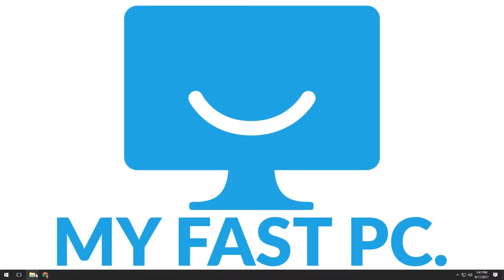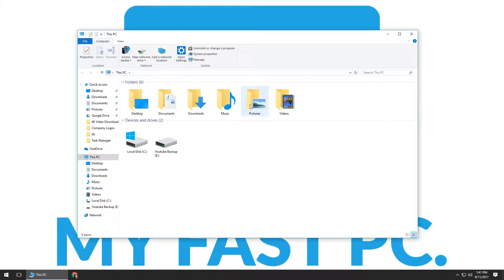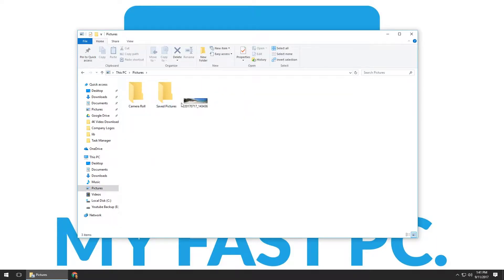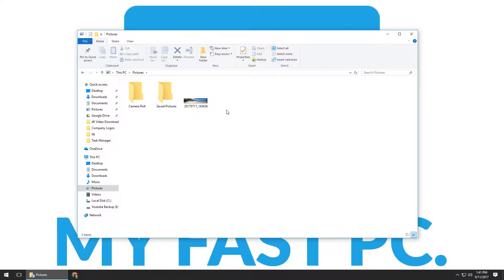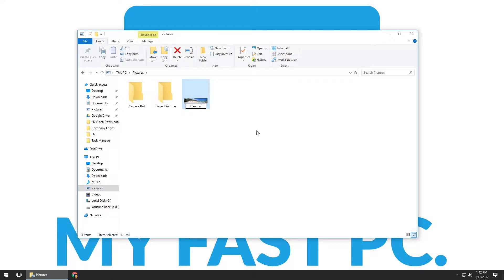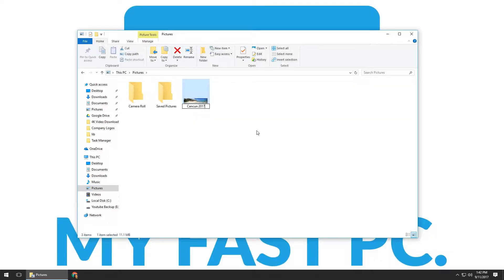How to Efficiently Rename Your Files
Everyone wants a perfect file structure and naming your files correctly is one of the first steps to organize. In this video we show you how to rename files quickly. Works for all Windows operating systems.